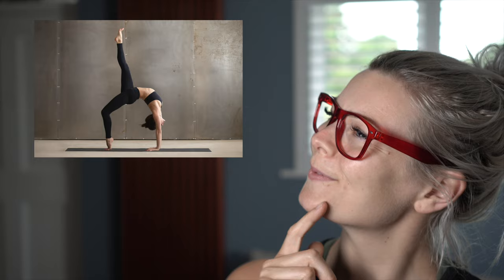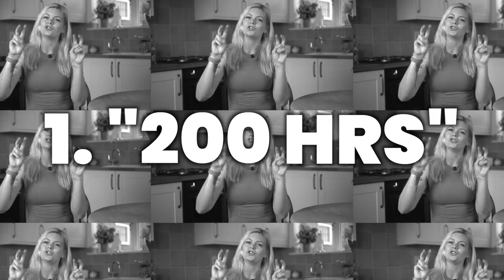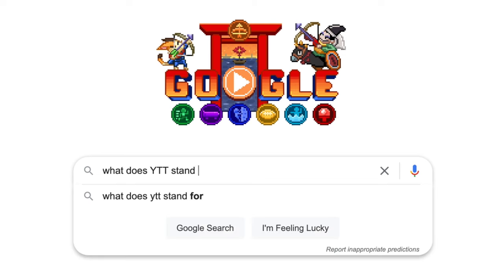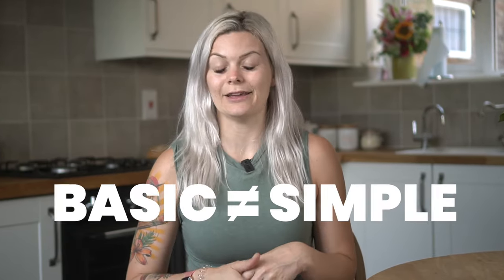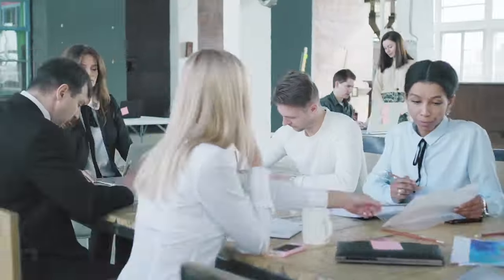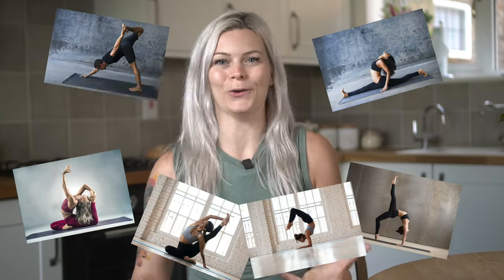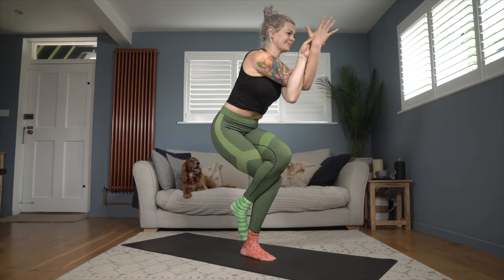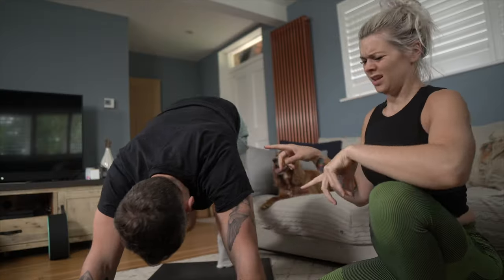I Wish I'd Known THIS Before Yoga Teacher Training!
If you're considering becoming a yoga teacher and curious what a YTT (yoga teacher training) covers, these are the things that I wish I'd known before I did mine.

🔥 Transform your mobility, strengthen your body, and elevate your practice in my comprehensive yoga and strength training platform - join now to embark on your transformative journey
▶️ studio.livinleggings.yoga